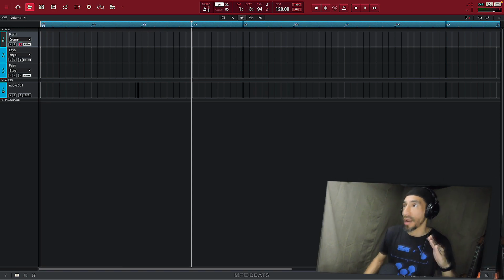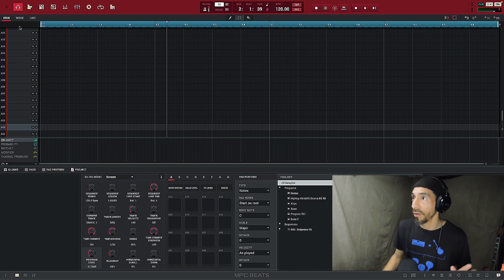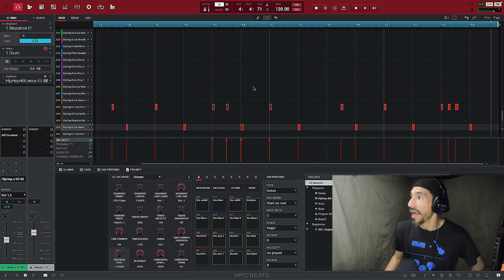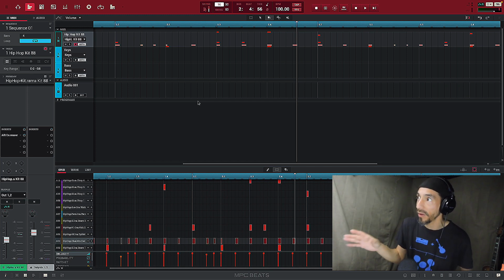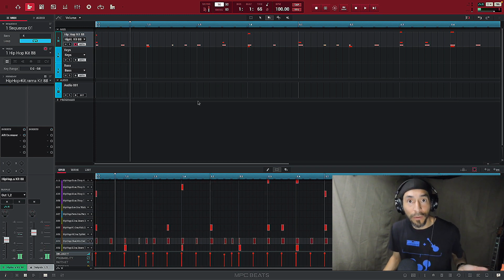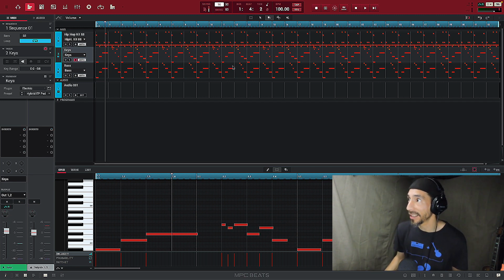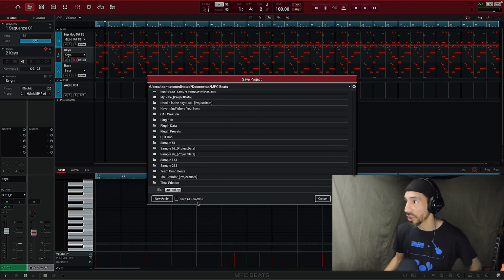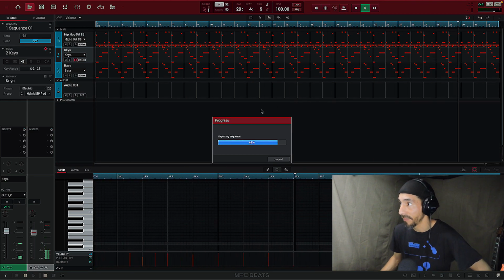Mpc Beats Very Basic Tutorial -Song Creation-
In This video, I start to walk you through how to begin creating and structuring a song from scratch. I also touch on some editing, plug-ins, and saving options.